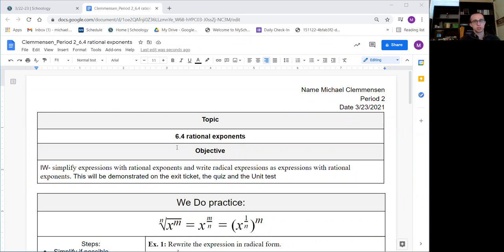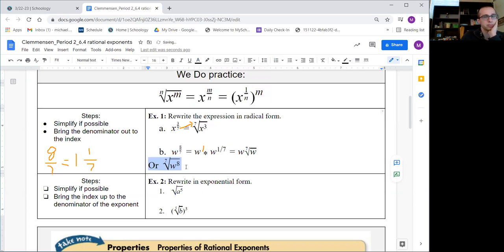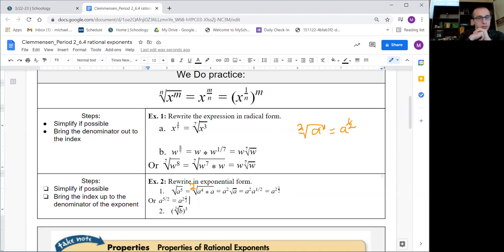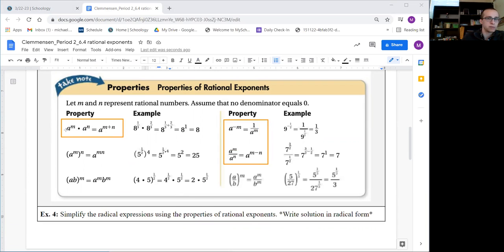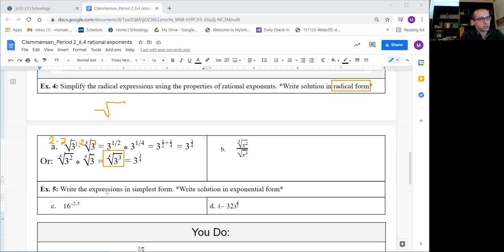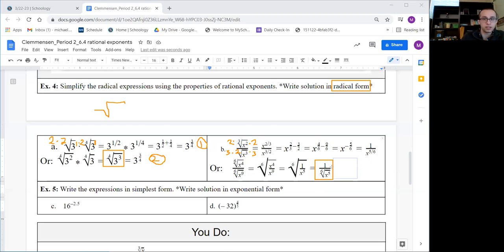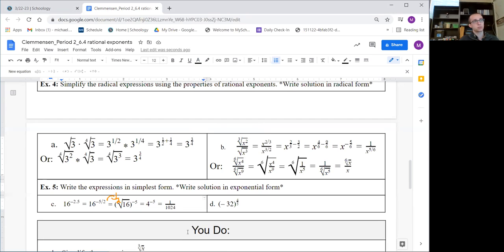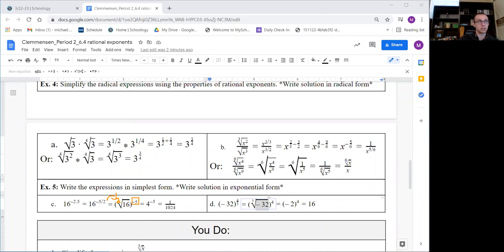6.4 rational exponents